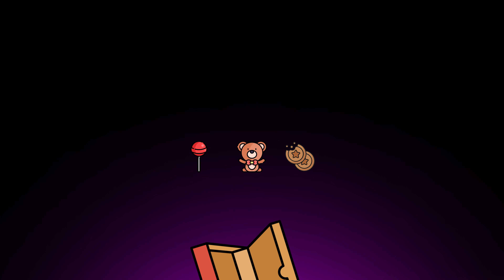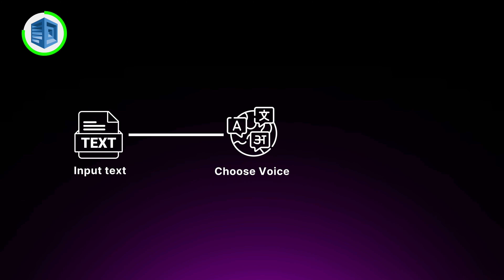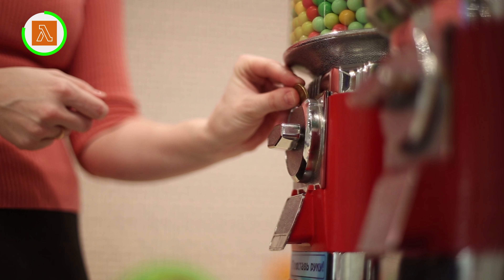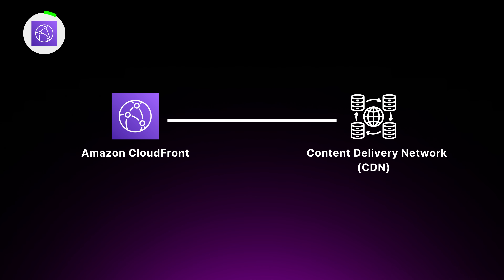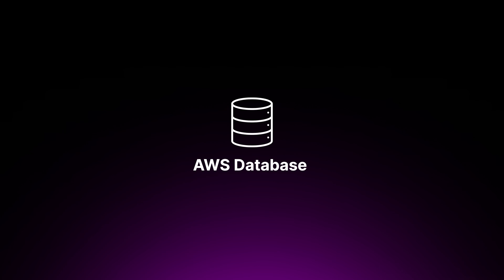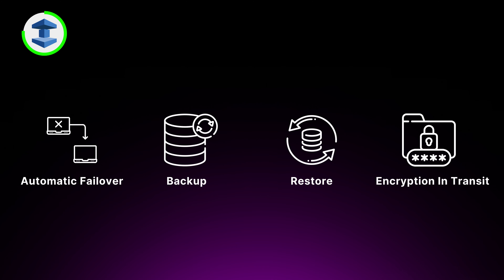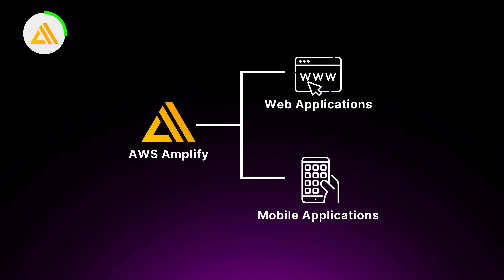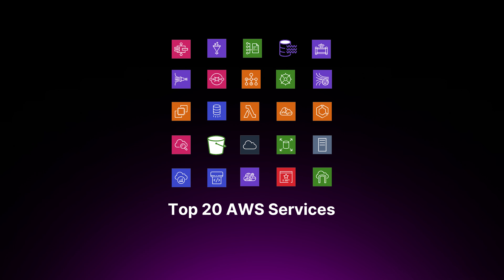Overview of AWS Services For Beginners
Join me for an AWS overview for Beginners.

We'll explain how each service fits into the AWS ecosystem using a fun candy store analogy. By the end, you'll have a clear understanding of the AWS landscape and be ready to start building your own solutions in the cloud.

Interested in a Cloud Career? Book a FREE Discovery call to see if you qualify

00:00 Intro
00:30 AWS History
02:23 AWS Sumerian
03:14 AWS Polly
04:13 AWS Textract
05:13 AWS Rekognition
06:27 AWS EC2
07:19 AWS Lambda
08:17 AWS ElasticBeanstalk
09:12 AWS ECS
09:48 AWS EKS
11:11 AWS VPC
11:57 AWS CloudFront
12:58 AWS Route53
14:06 AWS S3
15:03 AWS EBS
15:54 AWS EFS
16:52 AWS RDS
17:55 AWS DynamoDB
19:03 AWS ElastiCache
20:19 AWS IAM
22:09 AWS SNS
23:25 AWS SQS
24:42 AWS Amplify
25:51 AWS Lex
26:53 AWS Translate